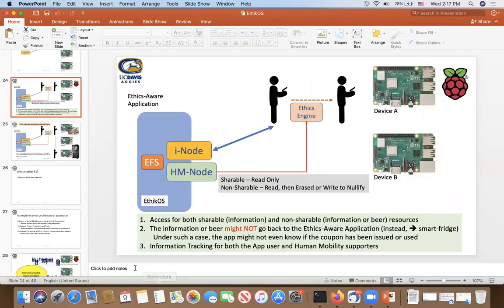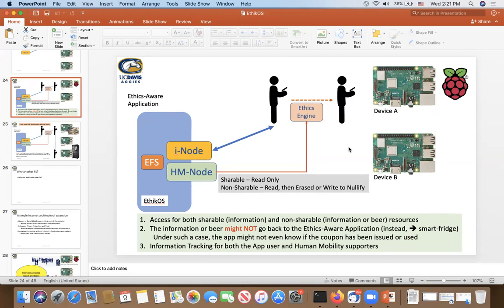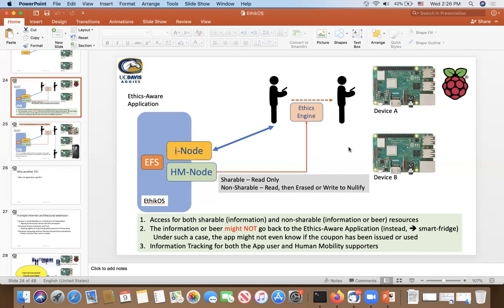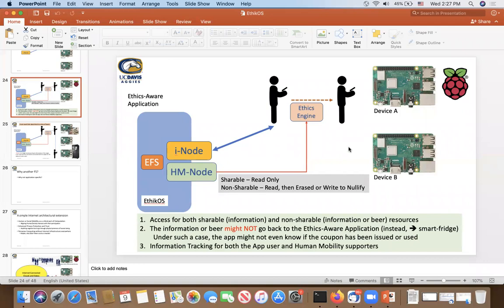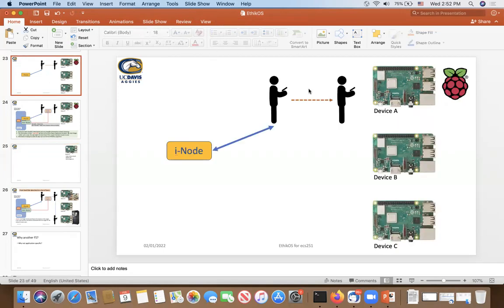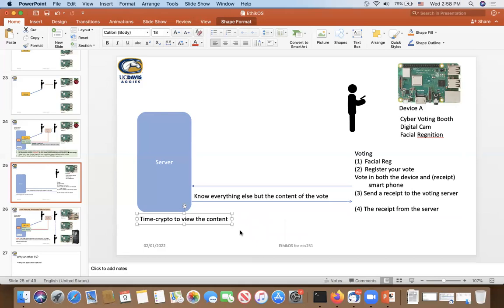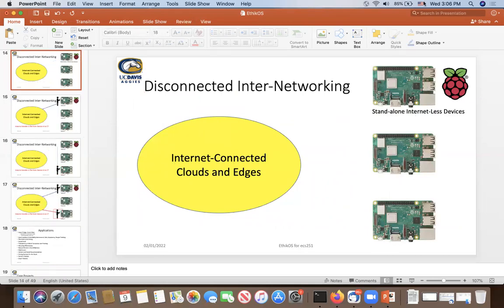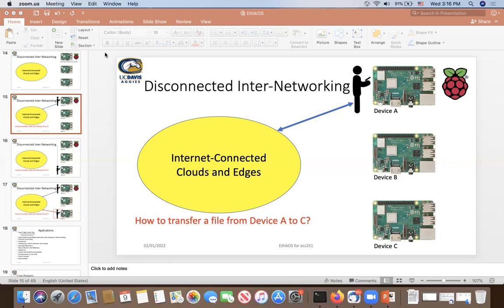ecs251 w2022 Special Office Hours on EthikOS 02/09/2022